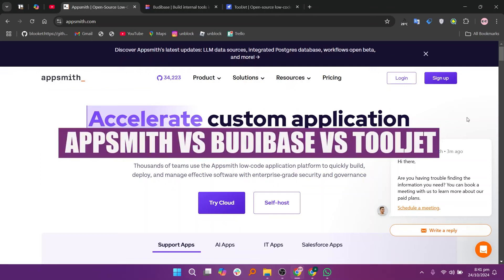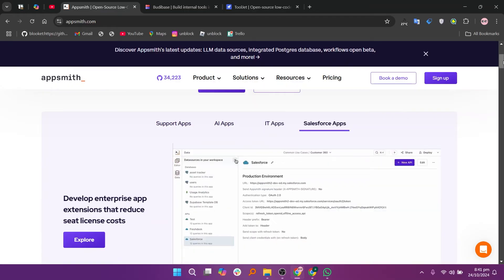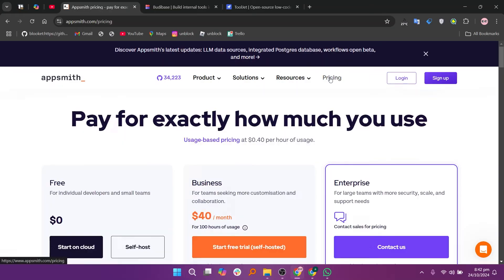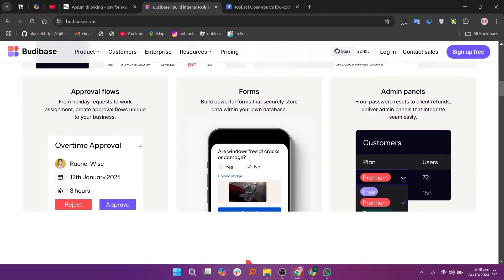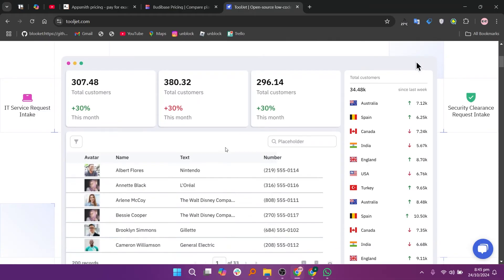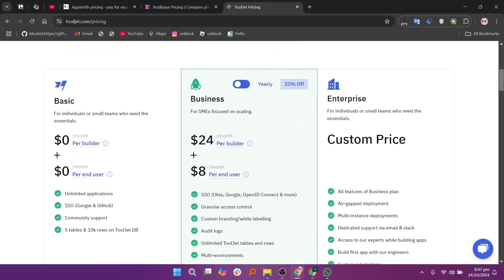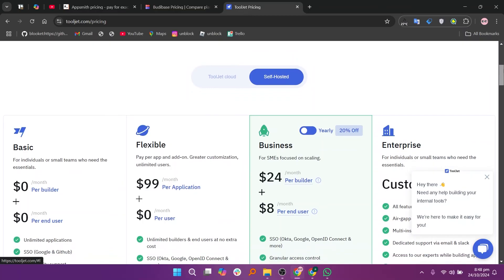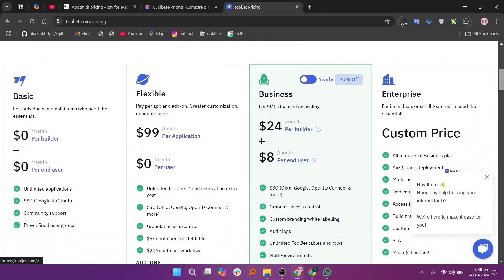Appsmith vs Budibase vs Tooljet (2026) | Which One is Best?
In this video I'll compare Appsmith vs Budibase vs Tooljet.